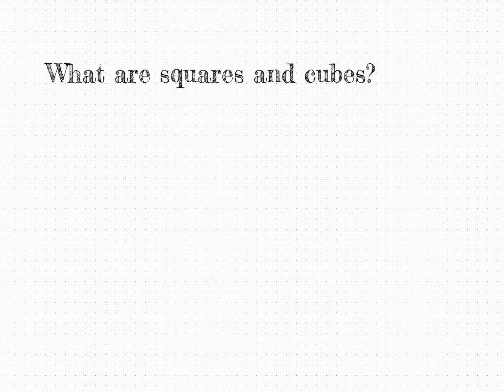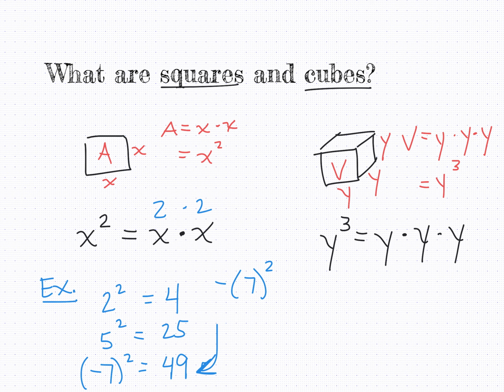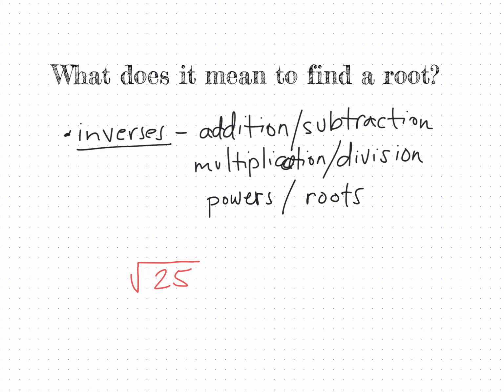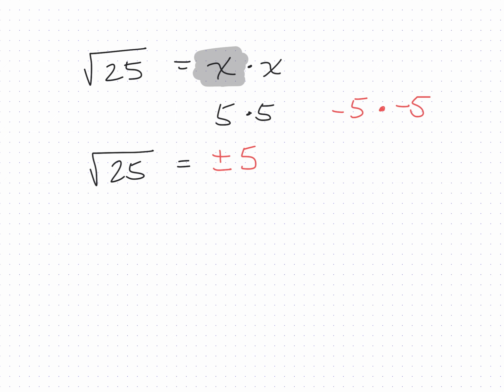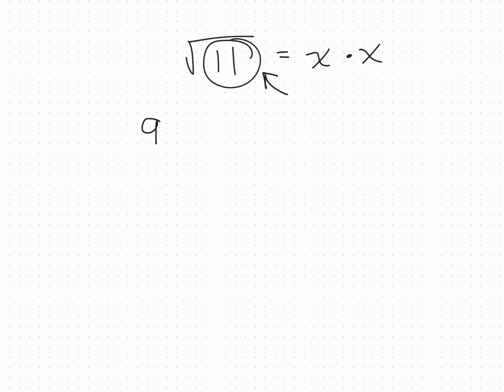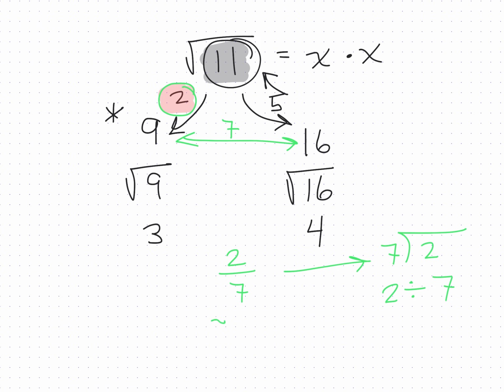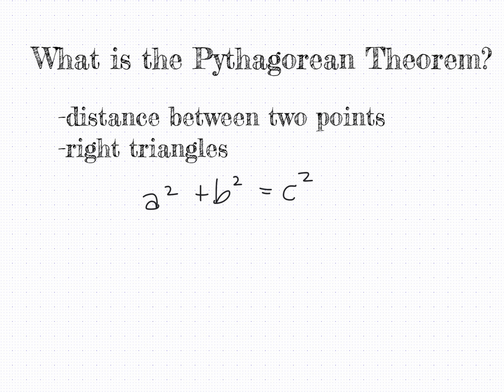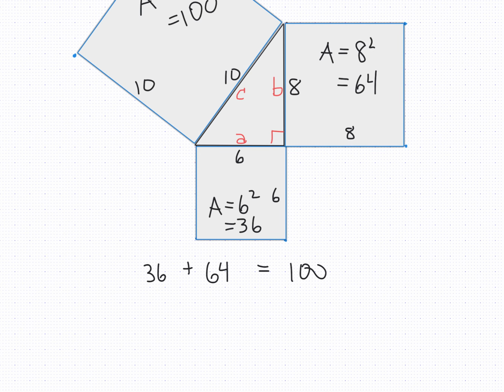Squares, cubes, Pythagorean Theorem